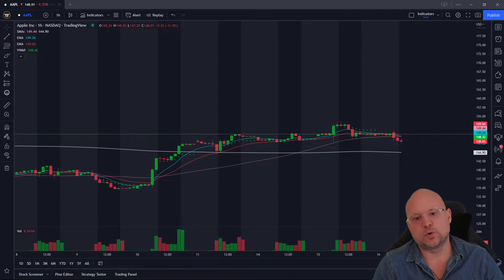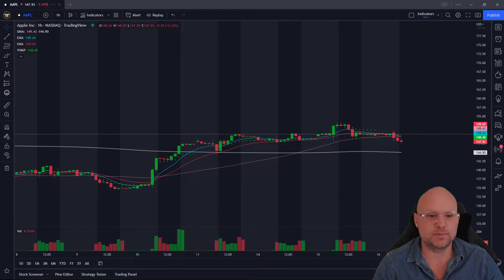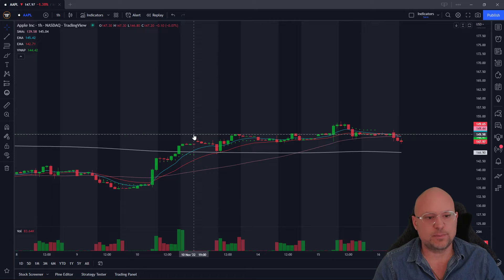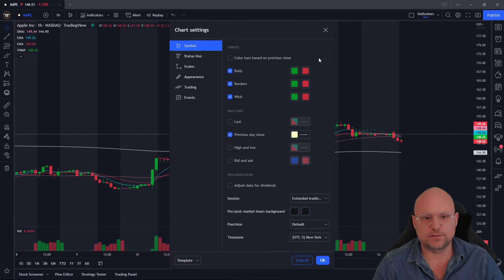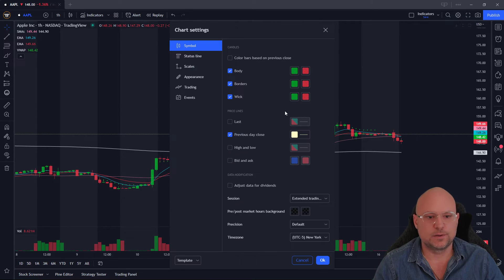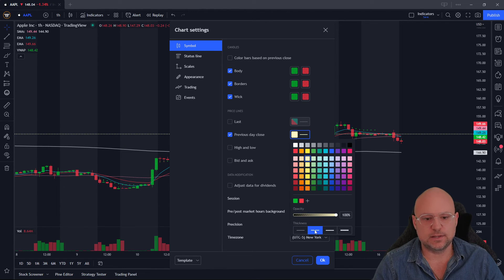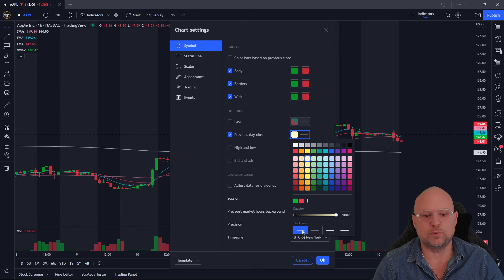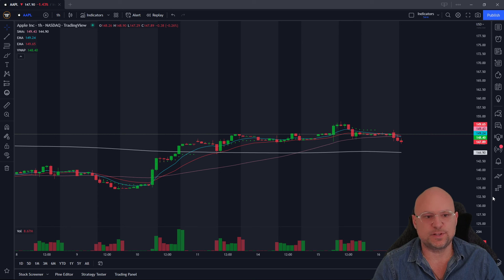[COOL] How to Add Previous Day Close Line Indicator in TradingView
This video shows you how to add the previous day's close line indicator in TradingView. Read our TradingView Review

Join Our Trading Community & Receive:
• Trading Courses
• Trade Rooms
• Live Streaming
• Alerts
• Watch Lists